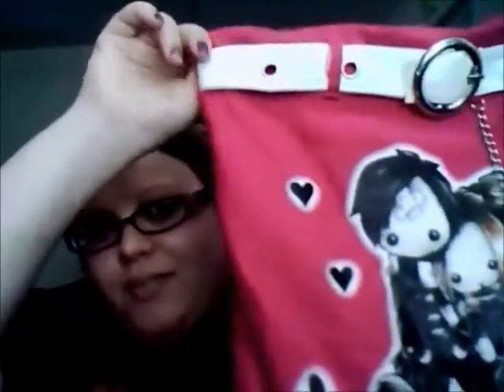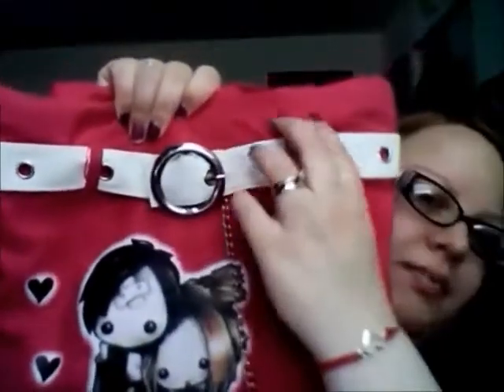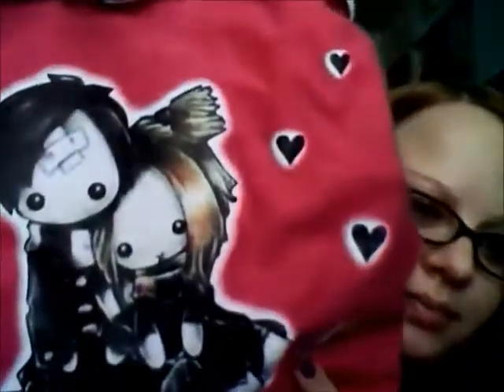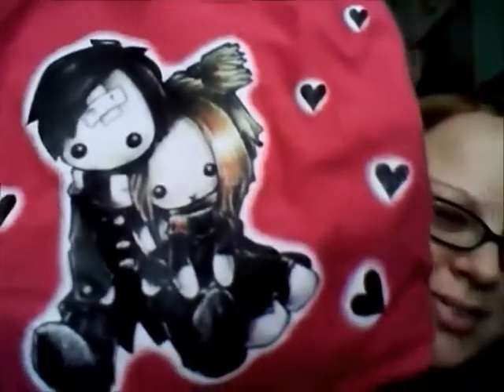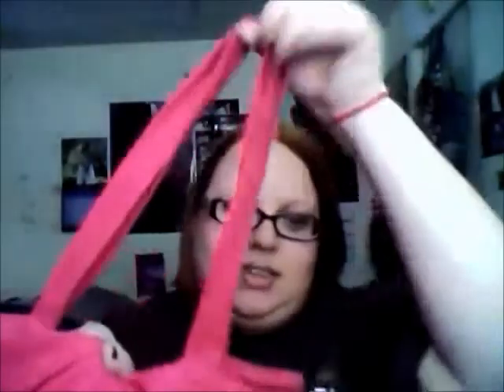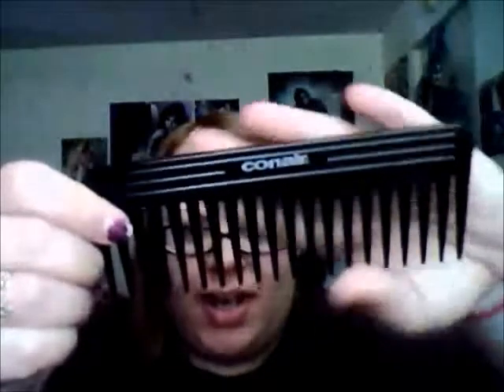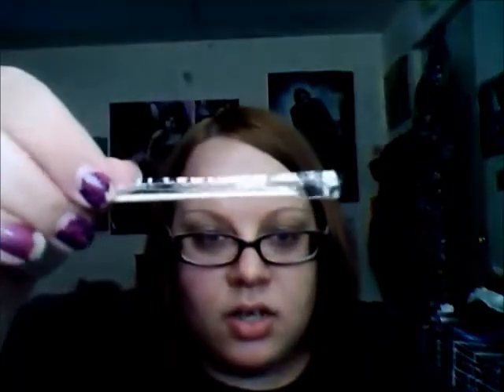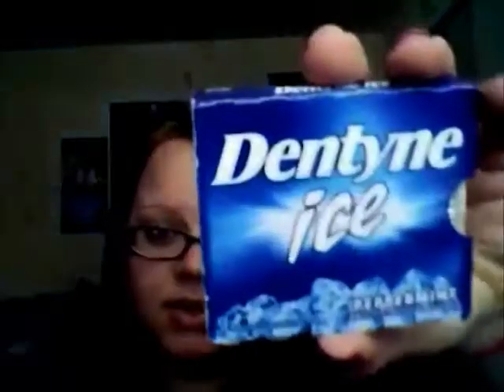Whats in my purse? 2012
heres what's hiding in my purse =)

all opinions my own..thanks =)